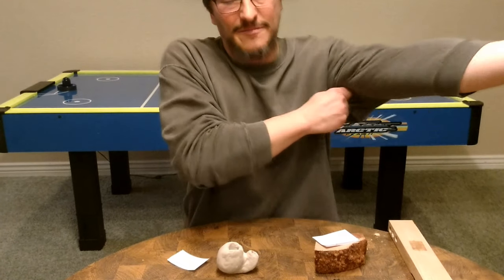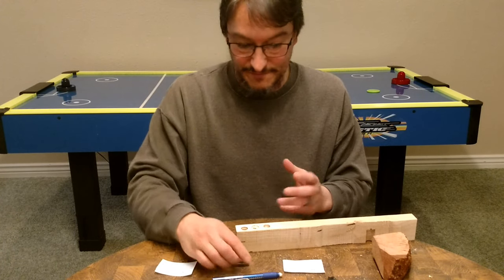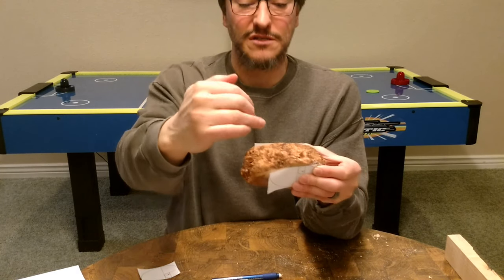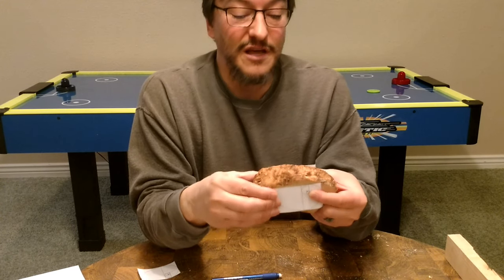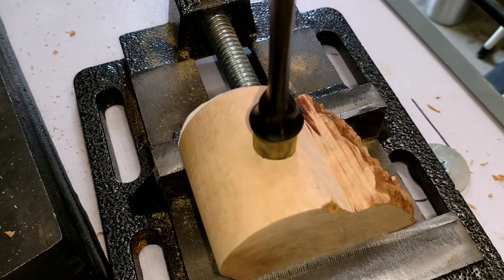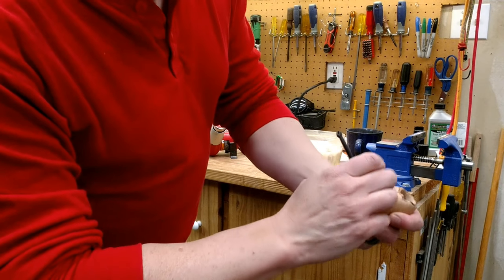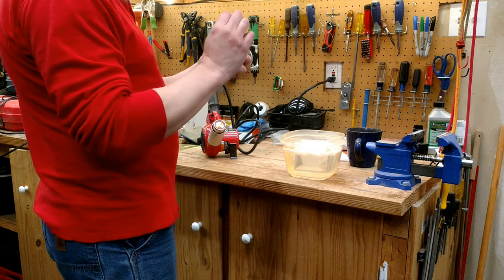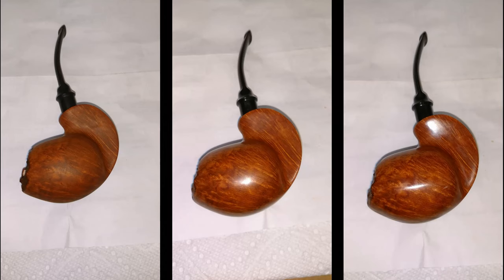Pipe #8: The Golden Spiral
This is now the 8th pipe I have made.  It is a shape inspired by the "golden spiral," which is the Fibonacci sequence laid out as a spiral of squares whose sides follow the sequence.

The two unique techniques for me on the crafting of this pipe were the preservation of some plateau around the bowl rim, and recessing the stem into the body rather than flush-mounting it.  The recessing of the stem, which I had expected to be simple, turned out to be very difficult due to the non-roundness of the stem blank.

Index
00:00 Planning
14:56 Briar prep and layout
19:01 Drilling
25:27 Rough shaping
26:08 Stem countersink drilling
28:10 Rounding the stem shank
28:48 Carving
32:40 Hand sanding
34:27 Bending the stem
36:17 Staining
44:29 Polishing and waxing